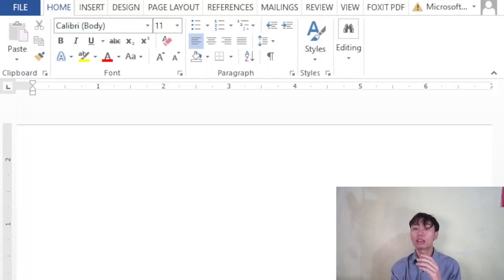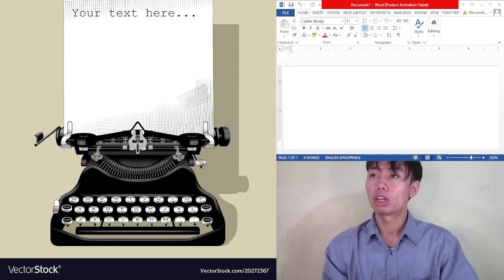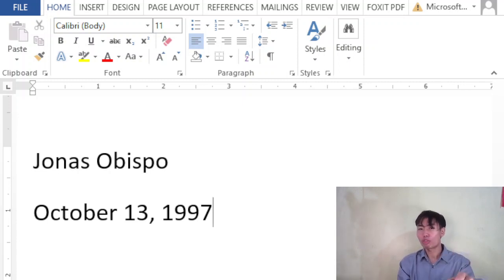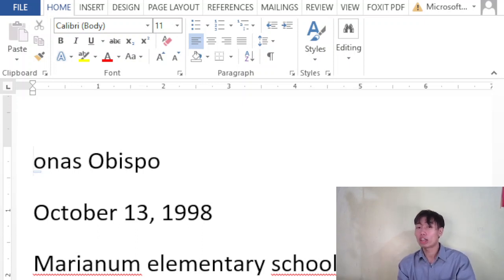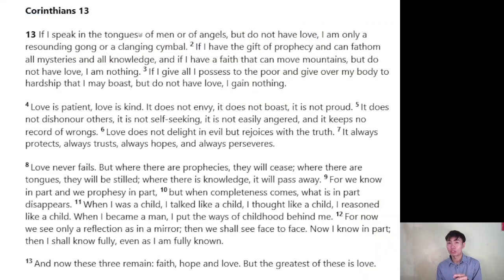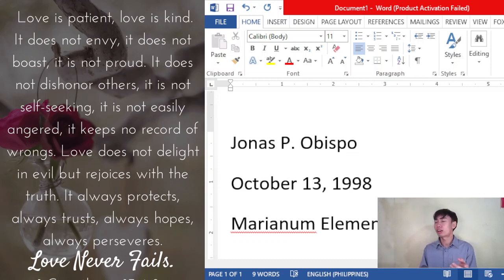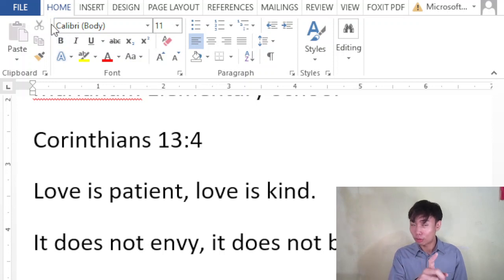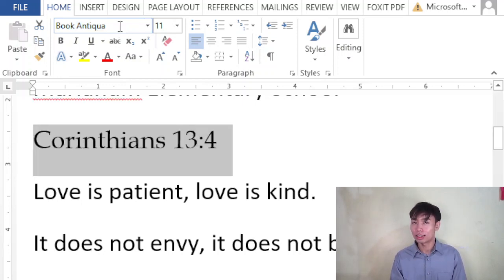Microsoft Word for Grade 3 Students 'An English Discussion" 01/07/2022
Welcome!
I'm teacher Jonas. I am teaching you to use Microsoft Word. Our objectives are to compose, guide, and adapt you to the basic information of Microsoft word.

Thanks to
Sidney Obispo
Edited by Diego Pizarra
Courtesy: Intro Music Jay Man Enthusiasm